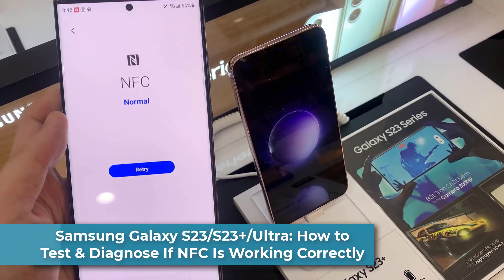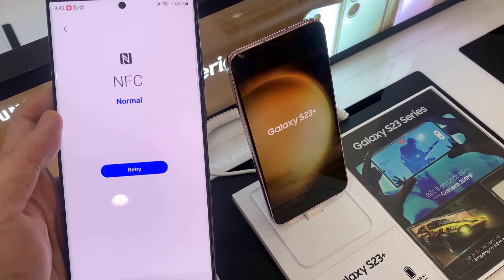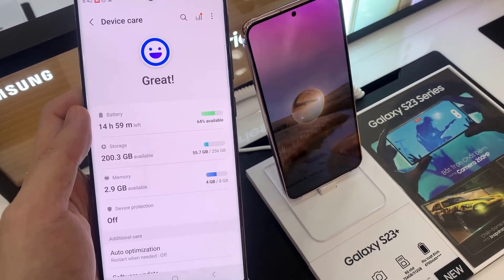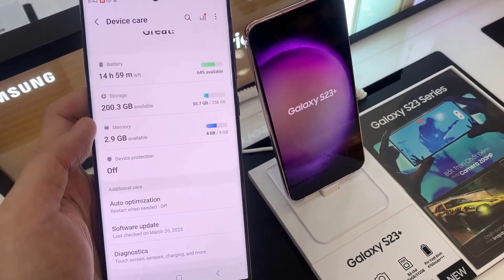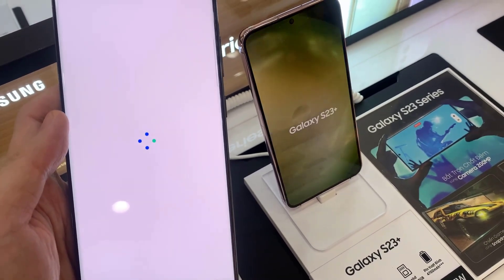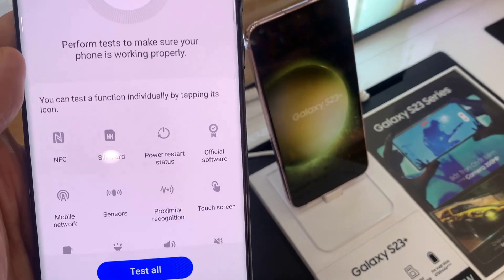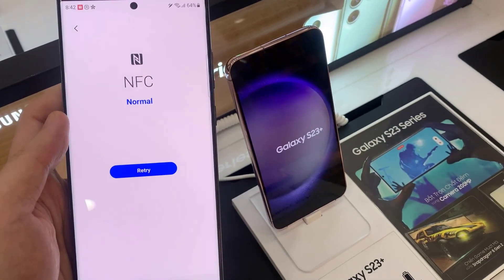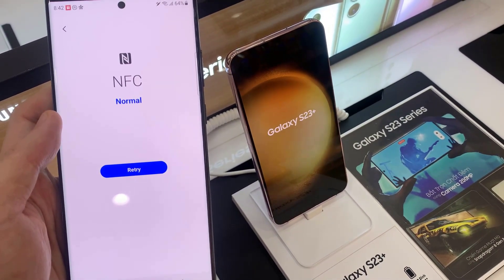Samsung Galaxy S23/S23+/Ultra: How to Test & Diagnose If NFC Is Working Correctly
Learn how you can test and diagnose if your NFC is working correctly on the Samsung Galaxy S23 / S23+ / S23 Ultra.